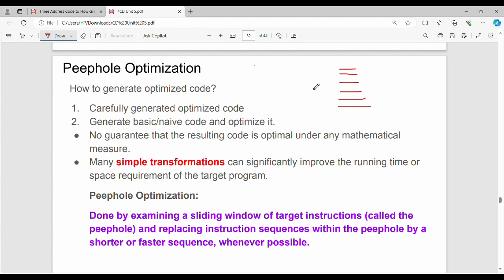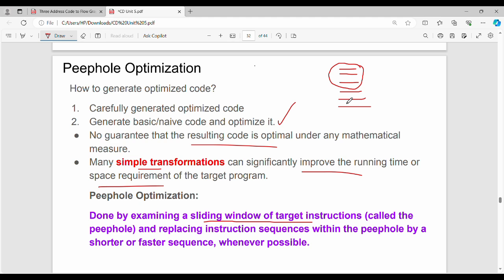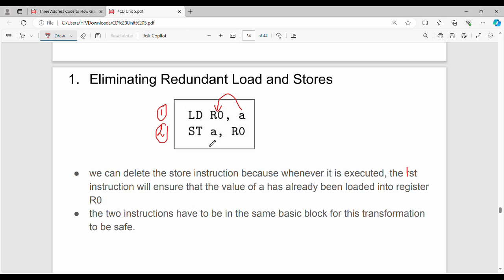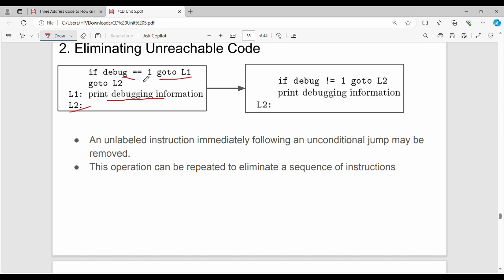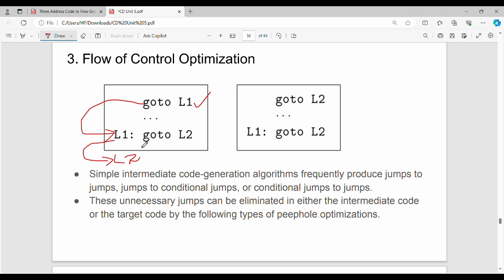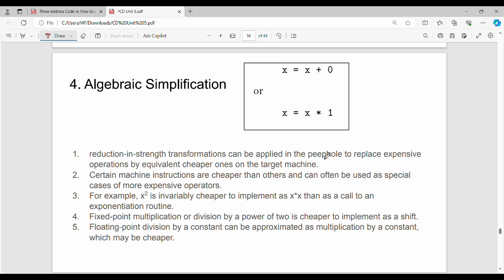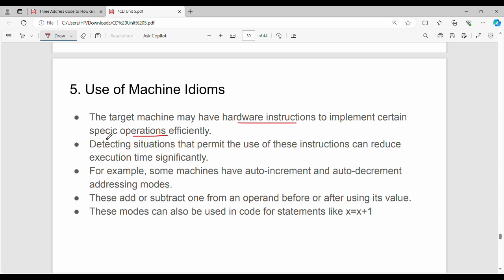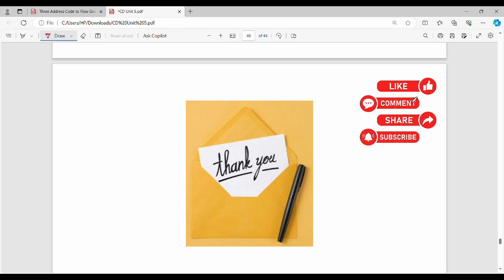5.4. Peephole Optimization in Tamil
I have discussed about Peephole Optimization